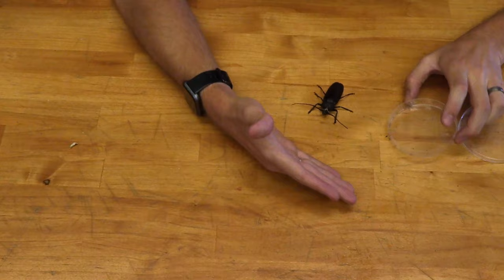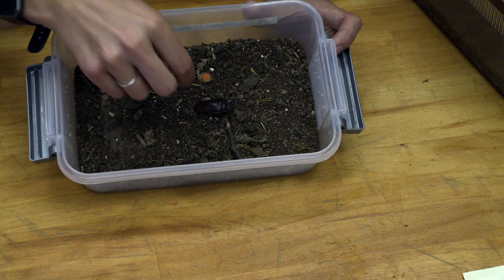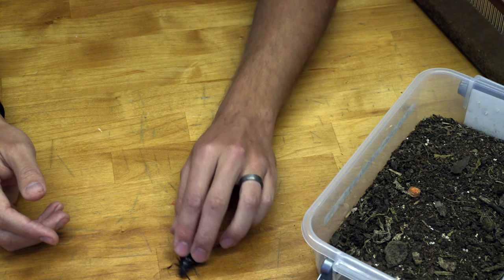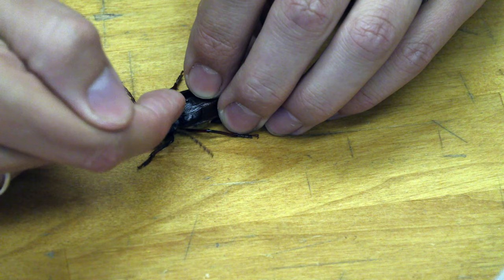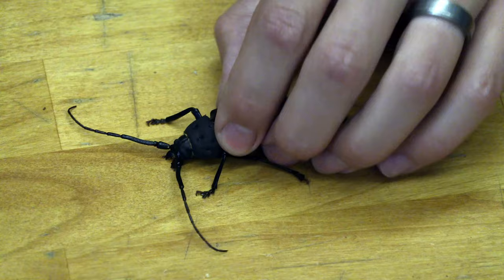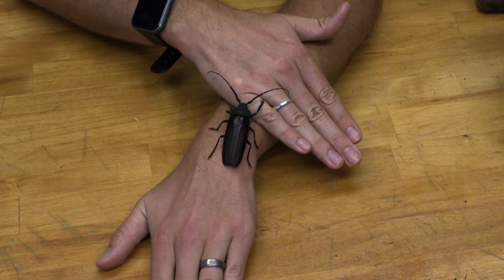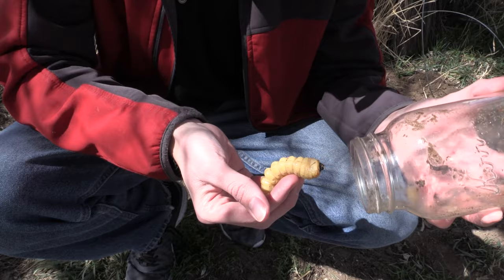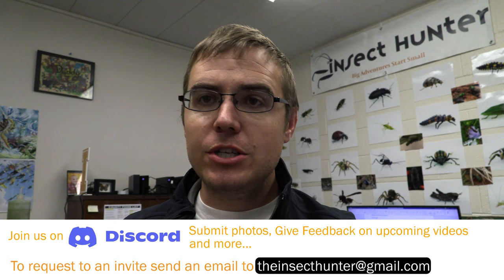Handling Giant Long Horn Beetles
In this video Jason Thomas shows off two of the largest beetle species in the northwestern united states, the California Prionus or California Root Borer (Prionus californicus) and the Ponderos Borer Beetle (Trichocnemsis spiculatus). I talk about their biology, management and the difference between these two giant long horn beetles.

Created by Jason Thomas.

Main Music By Epikus